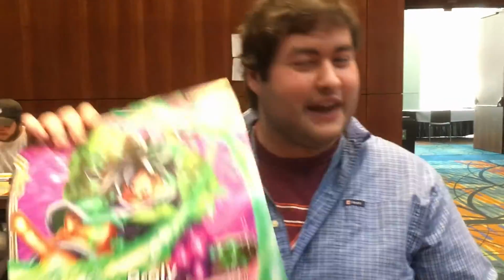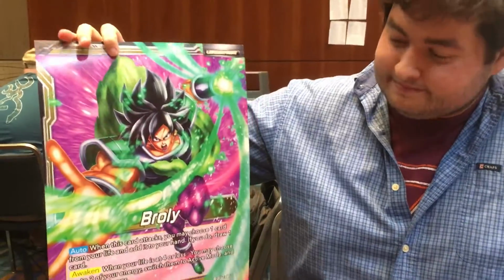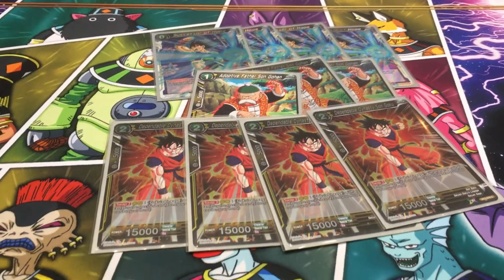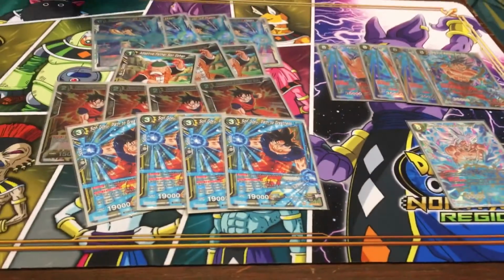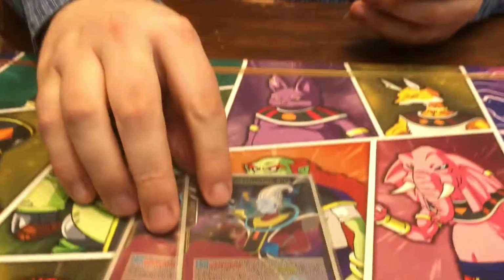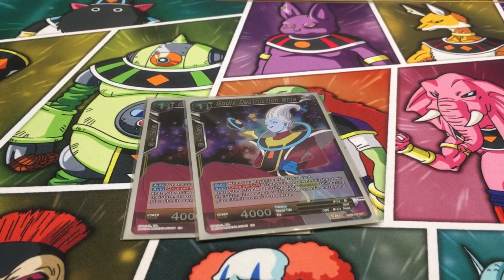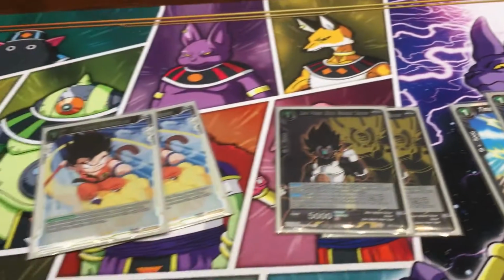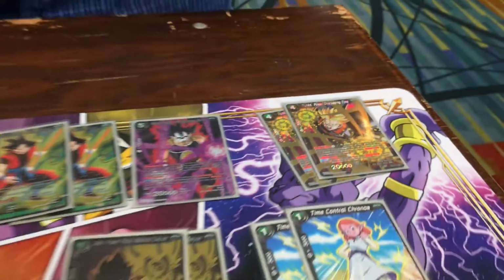James 4th Place - Broly HOM:PPT Richmond(Open Event)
Also be sure to be like, comment and subscribe to this channel and our Team FOE Facebook page for future content & upcoming events such as our FREE Monthly Online Tournament of Power!